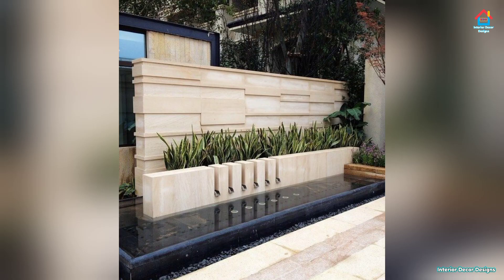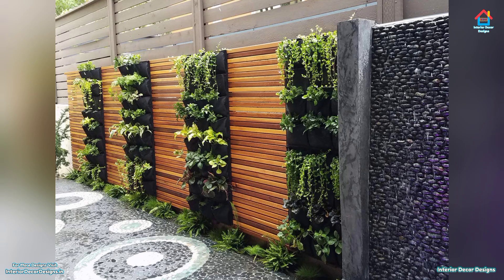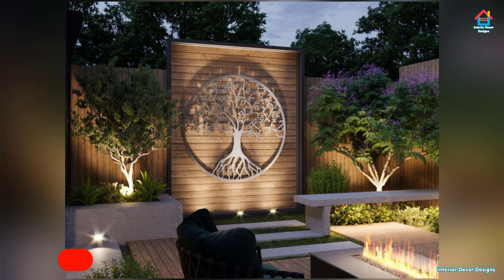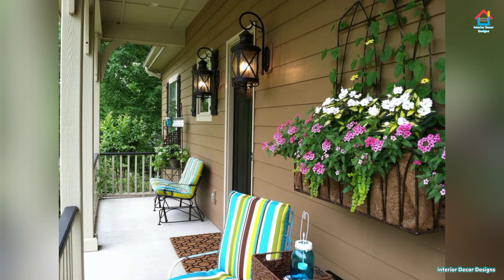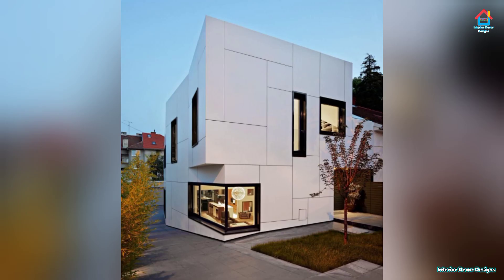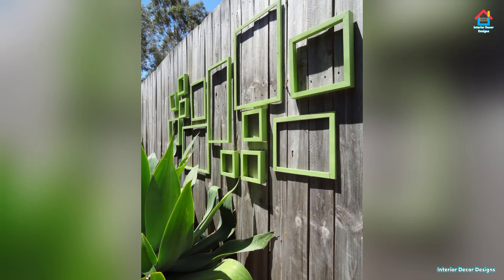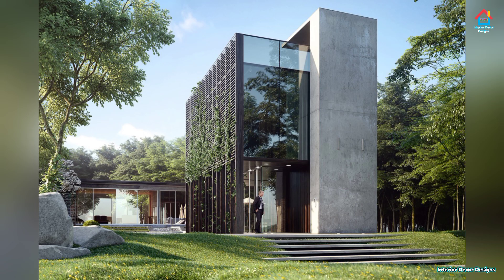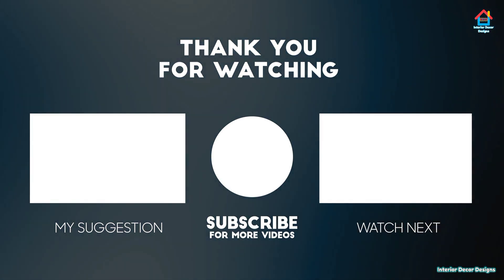Top 50 Home exterior wall design ideas 2021 | House front elevation and wall decoration ideas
Make your outside of your home look cool and awesome with these beautiful and stylish home exterior wall decoration and designs. Most exotic and gorgeous wall decor ideas are shown in this video. Take inspiration from these exterior wall design ideas and make your home look amazing.